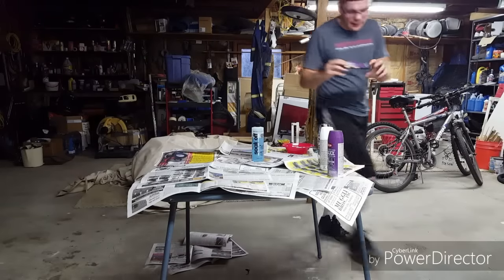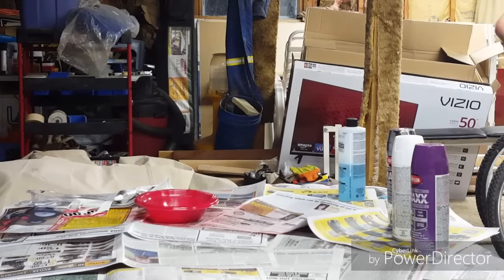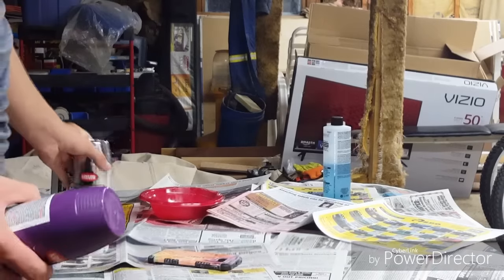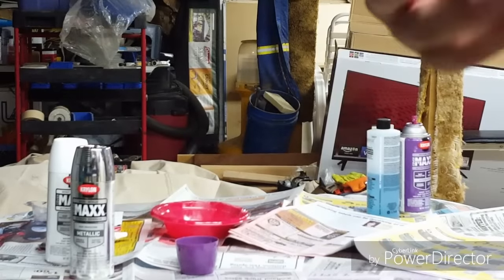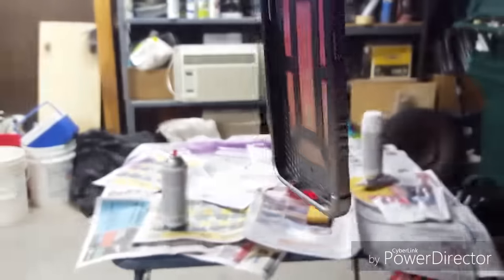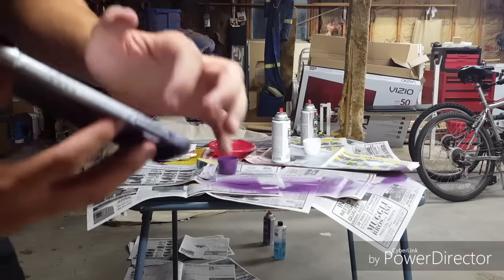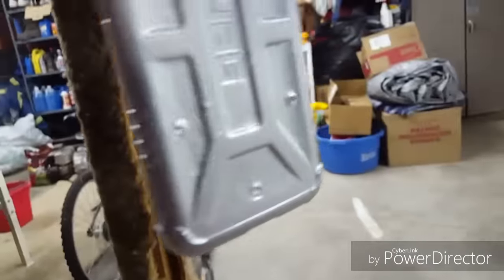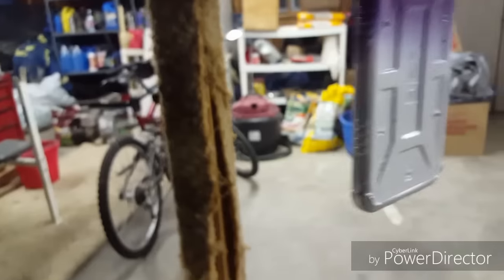Custom phone case painting :: All spray paint and easy to do at home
Super easy project to do at home, but with parental supervision. Hope you enjoy and try it for yourselves.